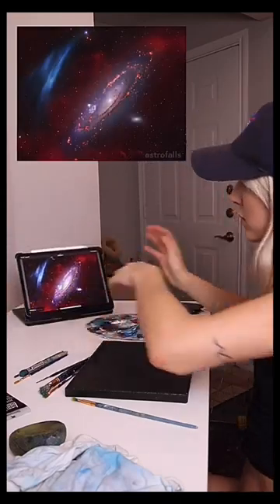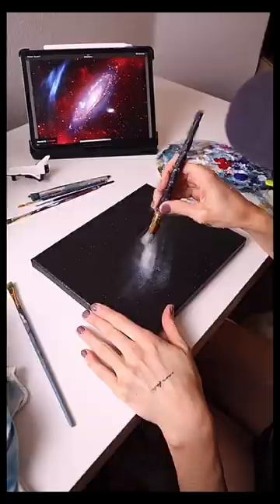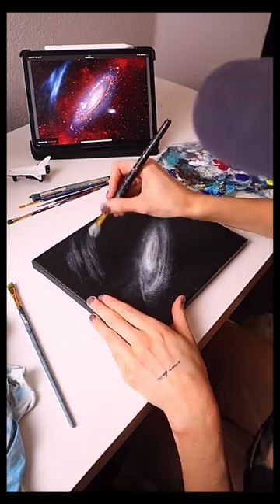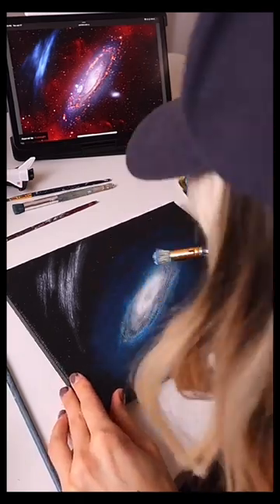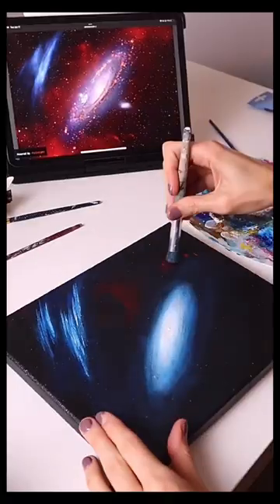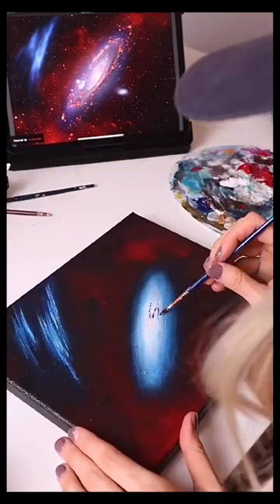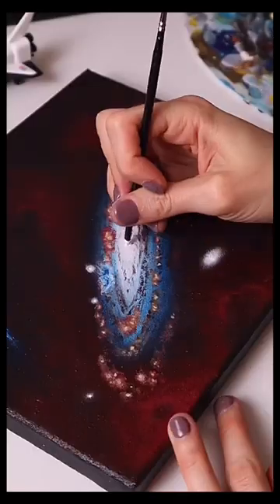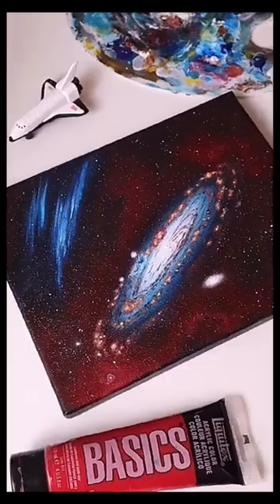I painted the Astronomical Discovery of the Century, the Oxygen Arc. Photo by Astro Falls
to support me further :)  IG @lanchendesigns